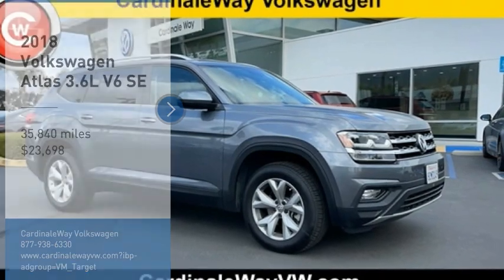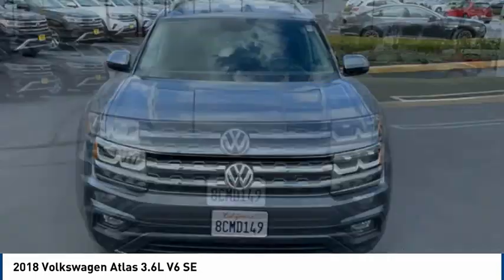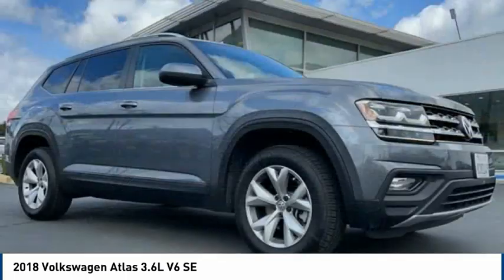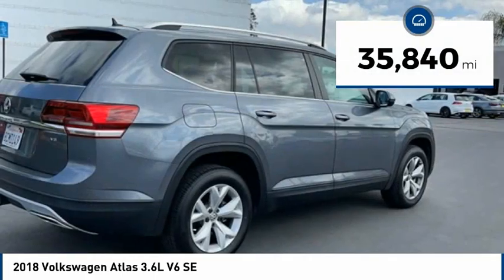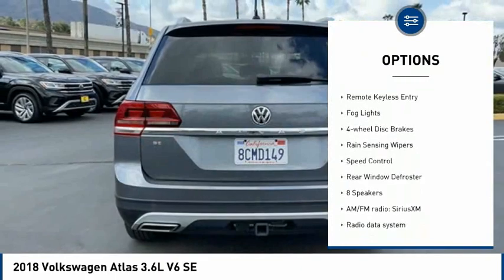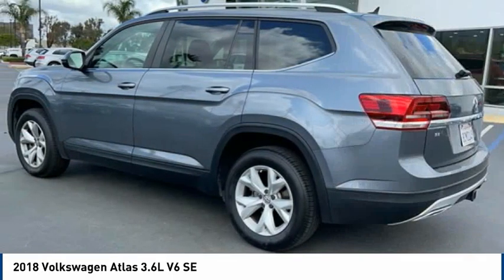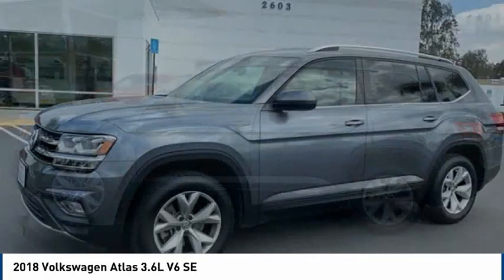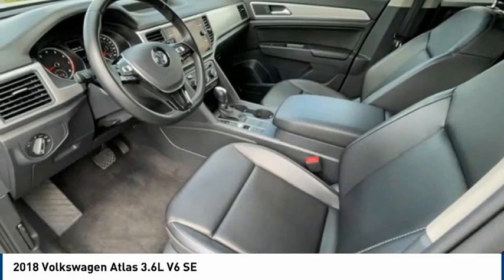2018 Volkswagen Atlas 3.6L V6 SE FOR SALE in Corona, CA VP4174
Stop in today for a test drive of this U 2018 Volkswagen Atlas

CardinaleWay Volkswagen
2603 Wardlow Road

CARFAX One-Owner. Certified. Gray 2018 Volkswagen Atlas 3.6L V6 SE   CERTIFIED   FWD 8-Speed Automatic with Tiptronic 3.6L VR6 CLEAN CARFAX,    MANAGER SPECIAL   , ONE OWNER,    CERTIFIED   , BLUETOOTH, MP3 CAPABLE, REAR VIEW CAMERA, ANDROID/APPLE CAR PLAY, Atlas 3.6L V6 SE   CERTIFIED  , 4D Sport Utility.  Odometer is 1814 miles below market average!  Awards:     2018 KBB.com Best Family Cars     2018 KBB.com 10 Favorite New-for-2018 Cars Experience the CardinaleWay difference. We develop outstanding relationships were everybody wins. Prices do not include dealer installed Protection Package for  995.00. Proudly serving Inland Empire, Corona, Riverside, Ontario, San Bernardino, Chio, Chino Hills, Norco, Orange County, Yorba Linda 92882.  Reviews:     Unlike the third rows of some rivals, the Atlas  can comfortably seat adults; all-around visibility is excellent for the class; cabin remains quiet and calm on the highway. Source: Edmunds  Vehicle price and availability are subject to change without notice.